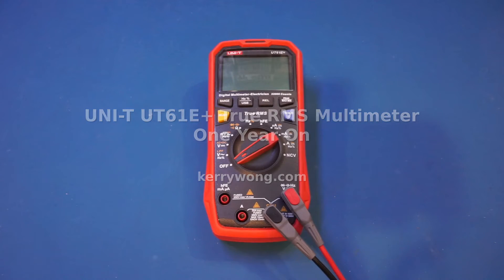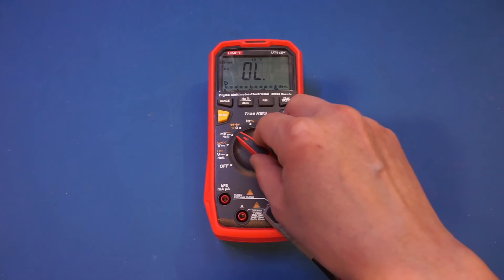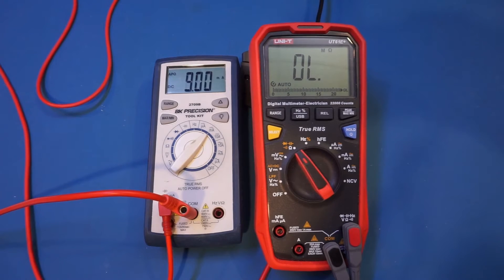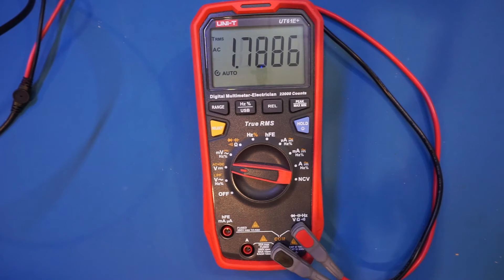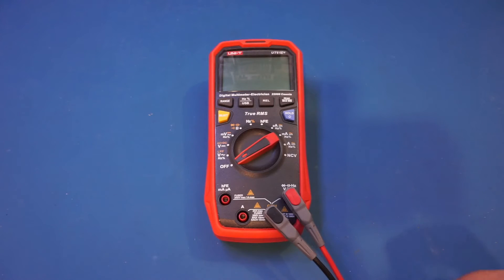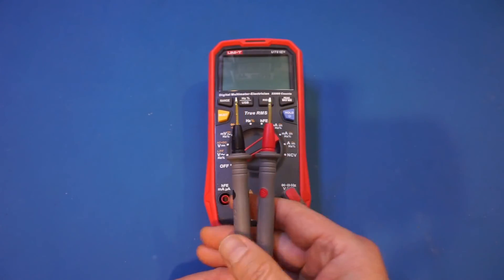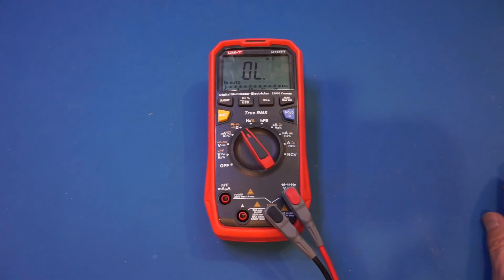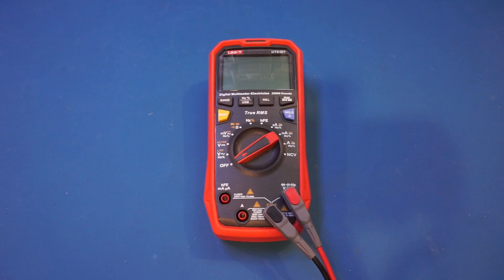UNI-T UT61E+ True RMS Multimeter One Year On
I have been using the UT61E+ as my primary multimeter for more than a year now and in this video I will discuss what I like and dislike about this meter. All in all it's an excellent meter to have.